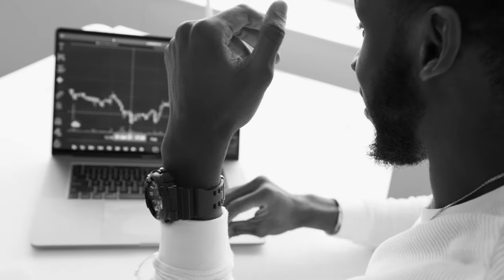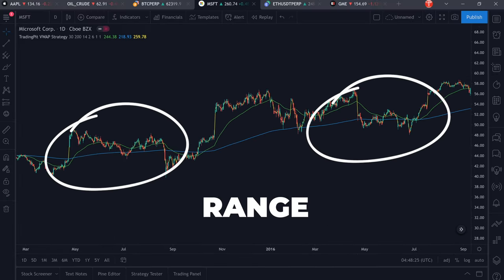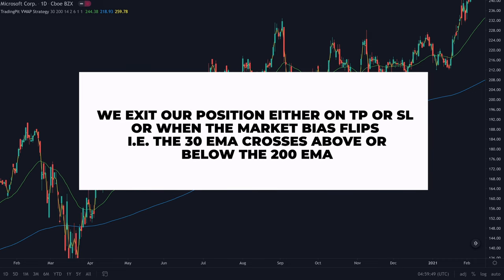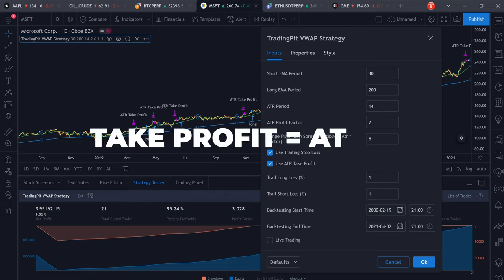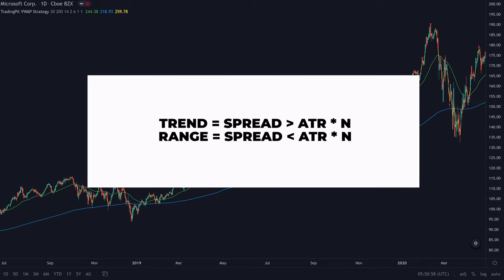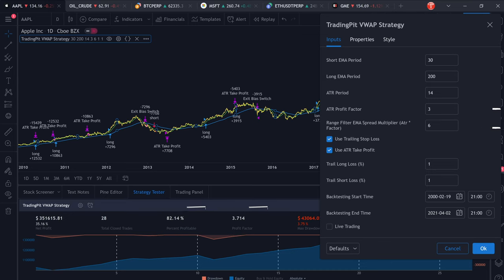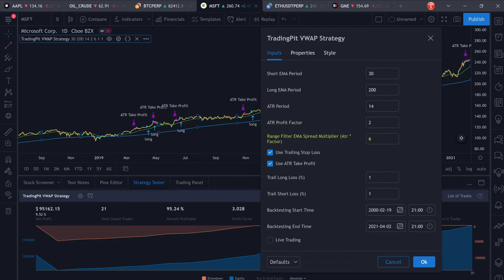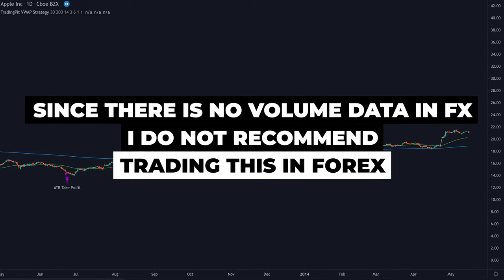Best VWAP Trading Strategy For Swing Trading (with backtest)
✅ Copy Signals And Profit ($5.000 monthly value)
✅ Full Trading Course ($5.392 value)
✅ Exclusive WallStreet Research ($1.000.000 value - normally only available to high net worth individuals)

👉 $15 BONUS on Sign Up

In this video I reveal my high win rate VWAP trading strategy that works on stocks, futures and crypto.

I am also sharing with you a TradingView script that you can use for backtesting and live trading this strategy.

This VWAP trading strategy is designed to catch large swings on higher time frames. It uses the 30 and 200 EMA to identify trends and filter out ranges. For the take profit we use the ATR and for the stop loss we use a trailing stop loss.

You can find the TradingView script for backtesting and live trading that I have created for you to follow along with this strategy here:

00:00​ - Intro
00:16​ - The Indicators
00:40 - The Trading Setup
02:05​ - The TradingView Script
02:35​ - The ATR Multiplier
03:08​ - The Range Filter
04:15​ - Backtest Results
04:26 - Apple
04:49 - Crude Oil
05:08 - Bitcoin
05:29 - How To Backtest (Config)
06:52 - Why This Strategy Works

- Our community will launch soon - leave your e-mail now to be the first to know and get access to our first trading course completely for free.

These videos are for educational and entertainment purposes only. Investing of any kind involves risk. While it is possible to minimize risk, your investments are solely your responsibility. It is imperative that you conduct your own research. I am merely sharing my opinion with no guarantee of gains or losses on investments.